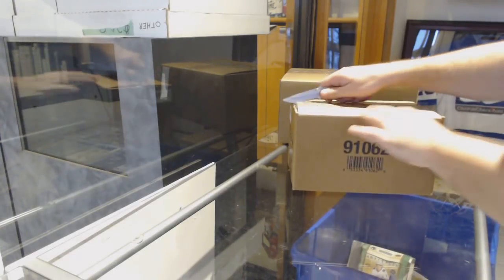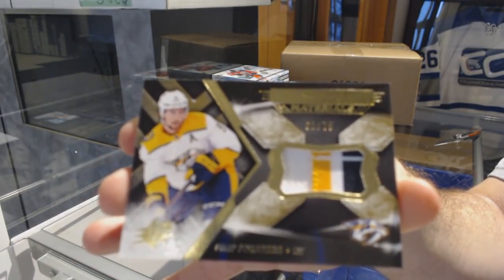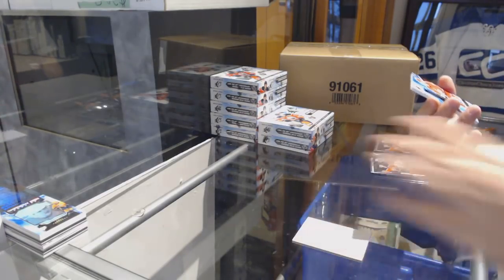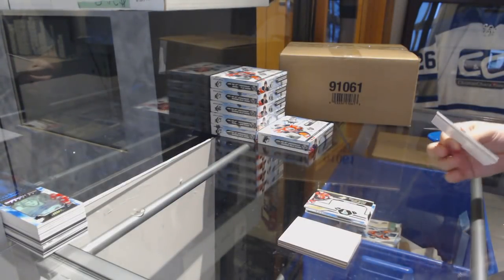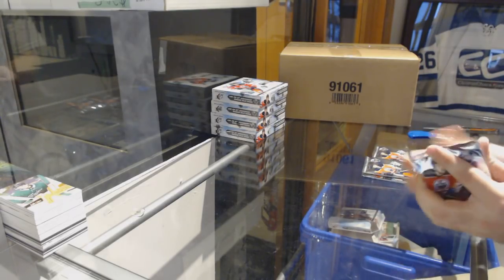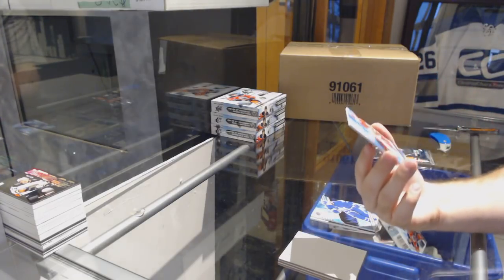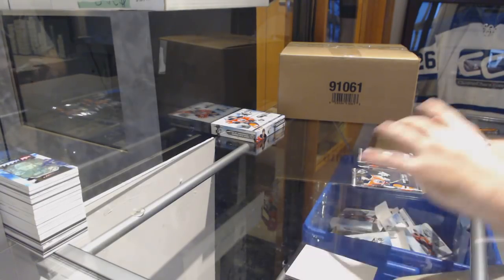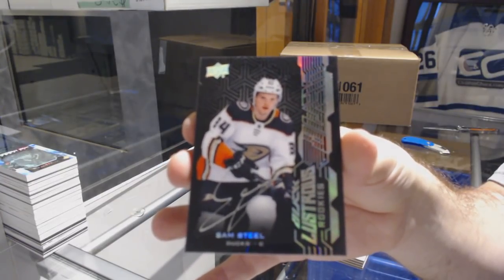18-19 Upper Deck SPx Hockey 10 Box Case Break - C&C GB #9430